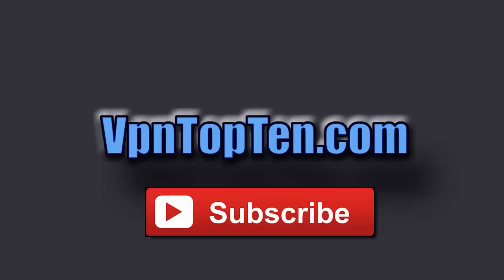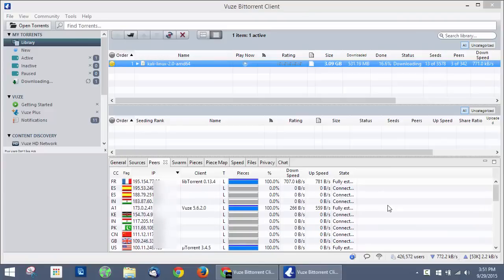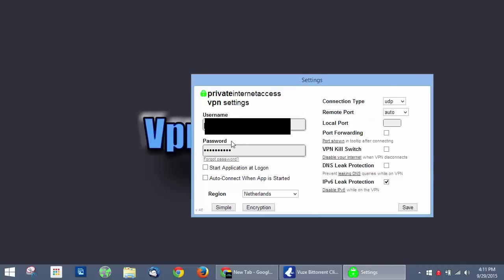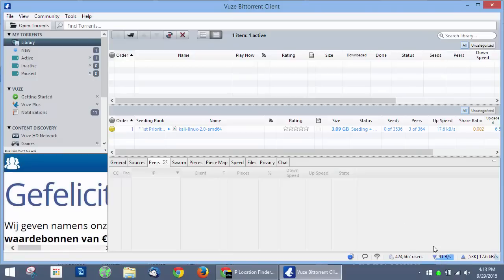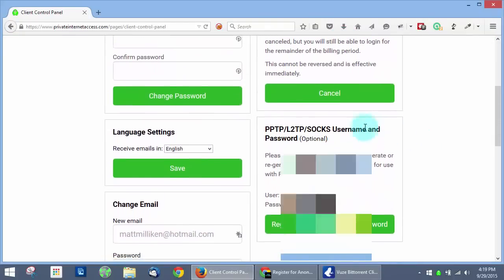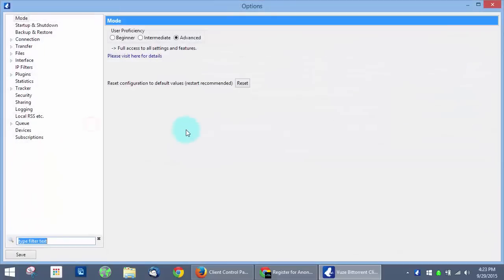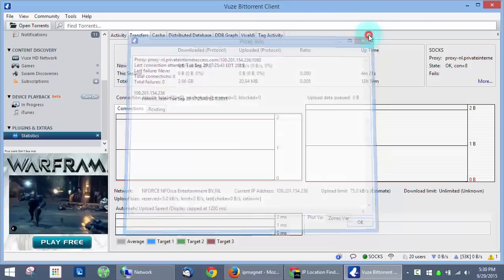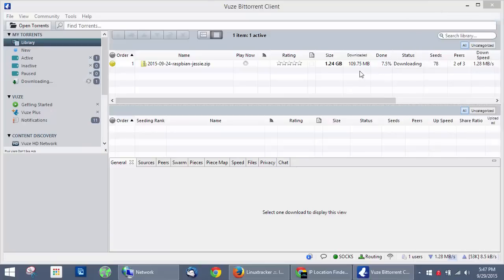How to Download Torrents Anonymously with Vuze (VPN + Proxy Setup Guide)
Please 'LIKE' this video if you find it helpful. It's small action that makes a HUGE difference! Also, please leave any questions you have in the comments, we answer them every week. Enjoy!

This video will show you how to download torrents anonymously with vuze using a VPN or an anonymous torrent proxy service.

In this video, we use a 'zero logs' unlimited VPN & Proxy service to setup anonymous torrents within vuze.

                      Video Sections
0:00 - Intro
0:35 - What are anonymous torrents?
1:16 - Why you should change your IP address in torrent swarms
1:55 - Tools you can use for safer torrents (VPN & Proxy)
2:17 - Why I recommend Private Internet Access
3:32 - Setting up the VPN
4:38 - How to check your IP address in your web browser
5:52 - How to set up a proxy in Vuze
7:45 - How to generate PIA username/password for SOCKS proxy
10:00 - Adding transport encryption for proxy
11:14 - Test the proxy
11:54 - Bind Vuze to VPN Interface
13:50 - Outro

This step-by-step video covers:
- The difference between anonymous and 'unsafe' torrents
- How your IP address can be exposed when using vuze or utorrent
- The best tools to protect your identity when torrenting
- How to use Vuze with a VPN
- How to use Vuze with a Socks Proxy
- How to check your torrent IP address in Vuze
- Vuze's IP Bind/ Interface bind kill-switch feature

Here's why Private Internet Access is our #1 recommended VPN for torrents:
- They keep no server logs whatsoever (most VPN's DO keep logs)
- They include a Netherlands Socks proxy with any VPN purchase
- 256 bit OpenVPN encryption
- Excellent VPN software
- Works great with all torrent clients
- 7 Day 100% refund guarantee

Please make sure an leave any questions in the comments. I do my best to respond to every single comment (except the naughty ones)